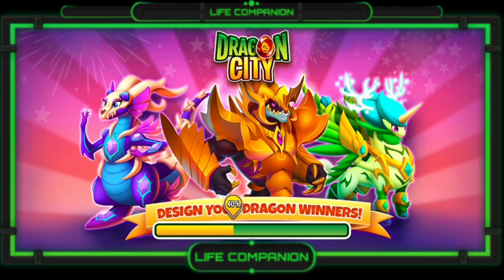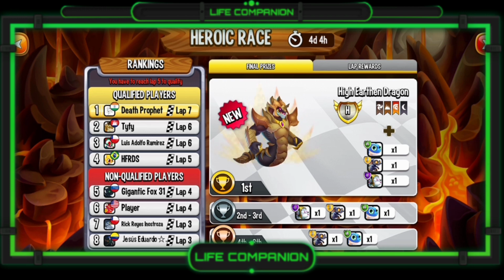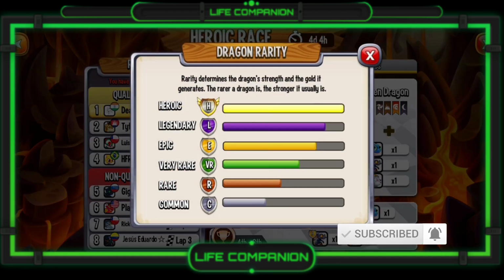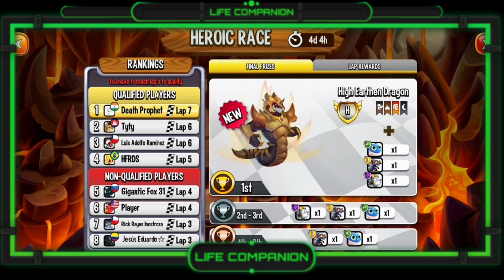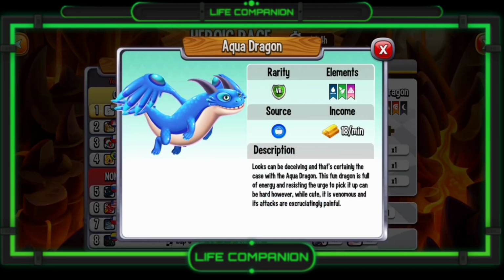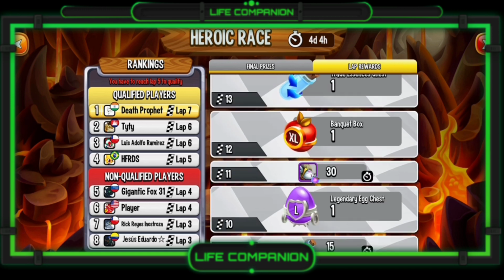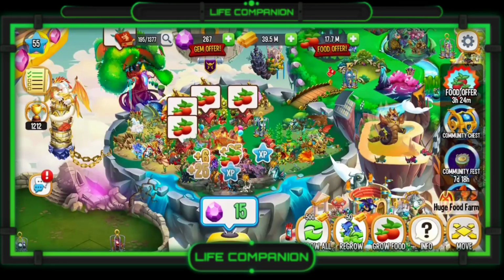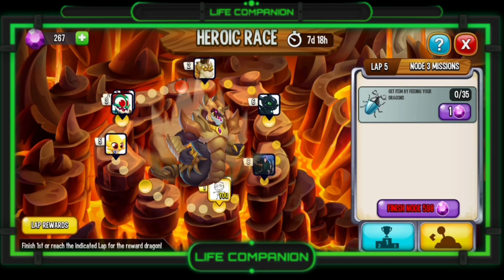How To Get Heroic Dragon In Dragon City | How To Win Heroic Race In Dragon City High Earthen Dragon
Dragon City : High Earthen Dragon | New Heroic Race 2020 | Heroic Race Guide Tips Tricks Hero Dragon

💕If Like My Work Please Support ❤️
Support Us  🙏

• High Earthen Dragon : This Heroic dragon can be trained with moves from 4 different element types, as a result it can deal strong damage to dragons with primary elements of Pure, Electric, Dark, Earth, Fire, Metal, and Light Element...

The Ancient High Earthen Dragon was undiscovered until one brave Dragon Master found it hibernating underground. Heroic Dragons as High Earthen Dragon evolve to their young stage at level 10 and become adults at level 20 in Dragon City.

Join our ALLIANCE in Dragon City

Name - LIFE COMPANION

Dragon City